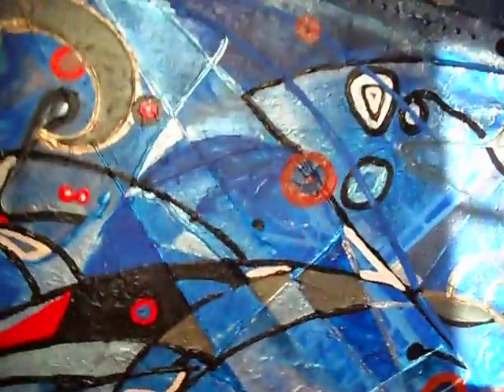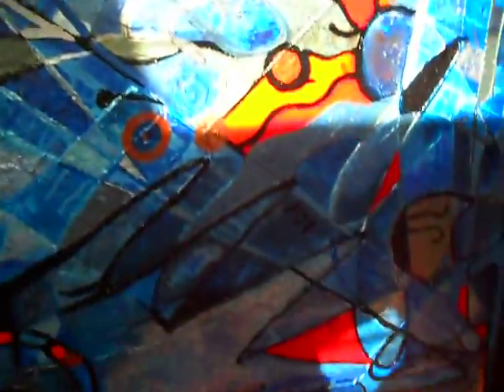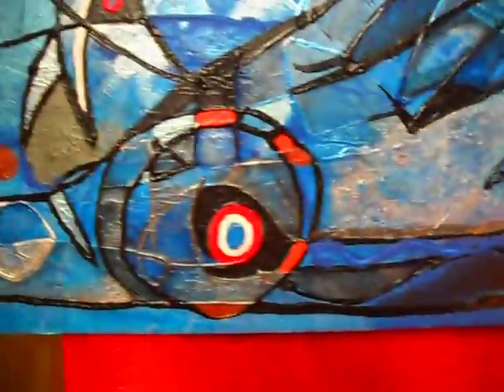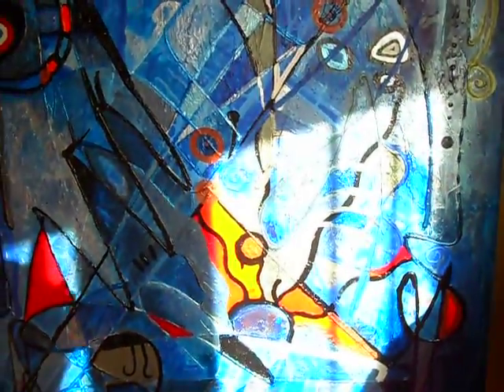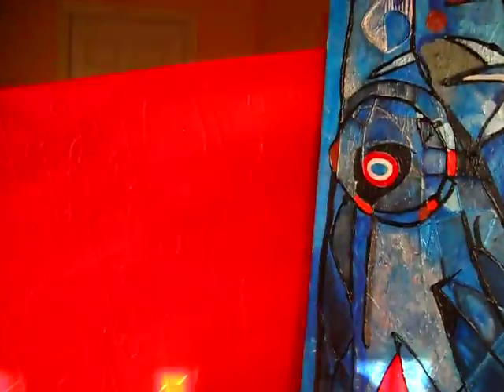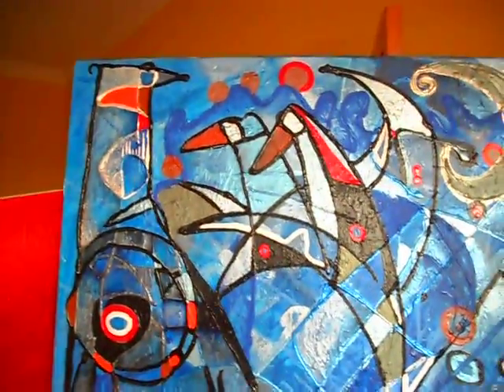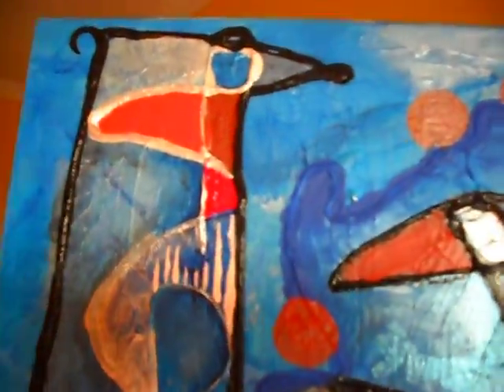abstract Painting of Penguins by Heidi 30x36